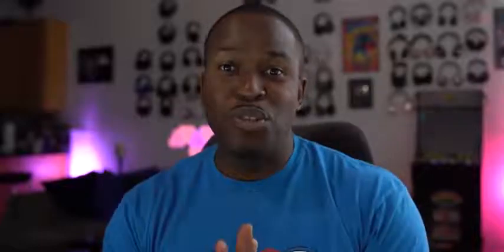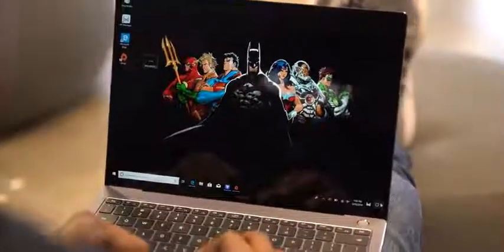Huawei Matebook X Pro 2019 Your next Laptop!